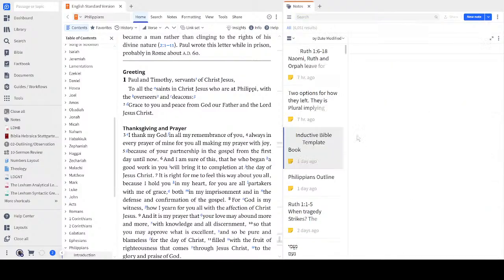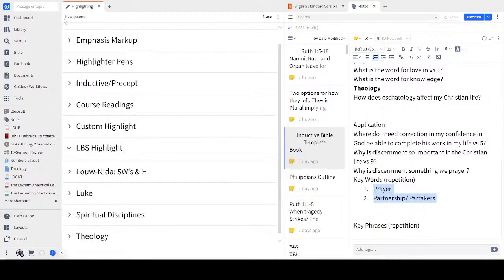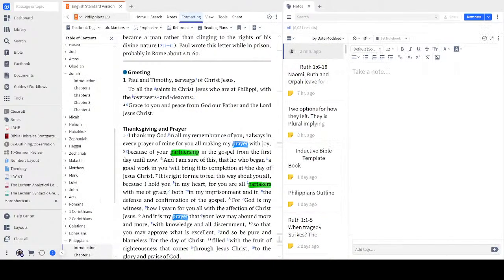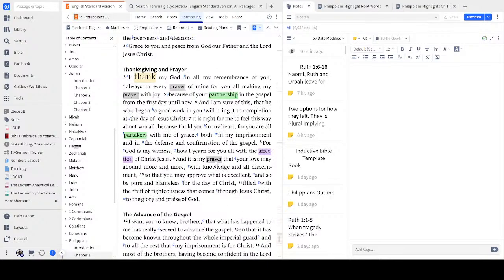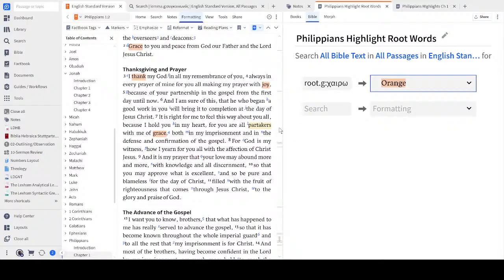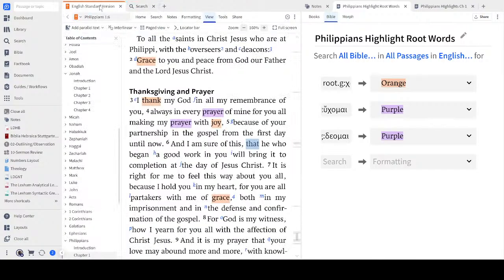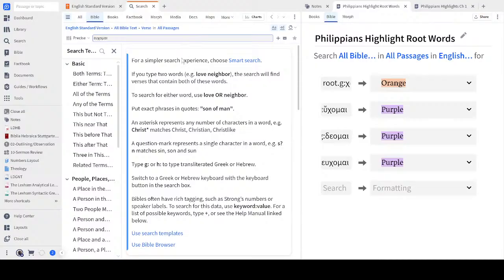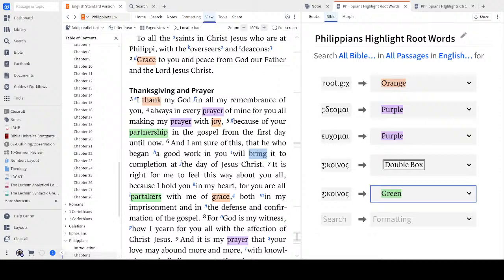Logos Bible Software Tutorial on Highlighting